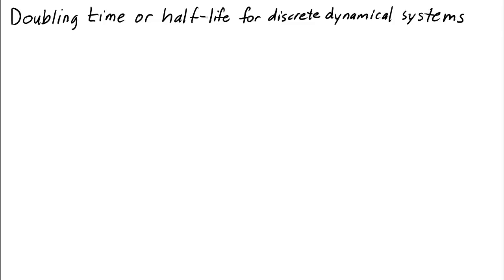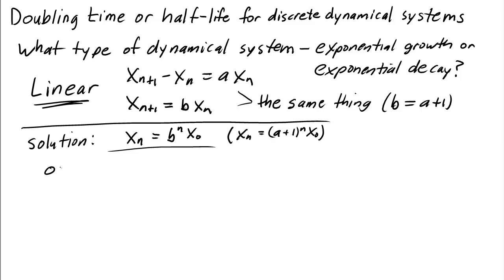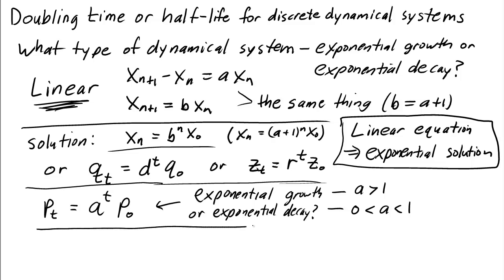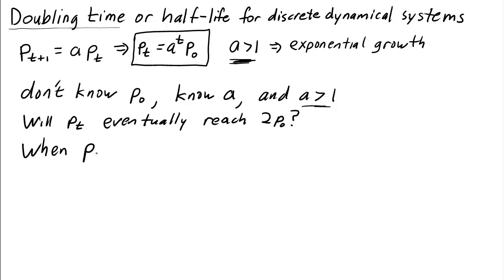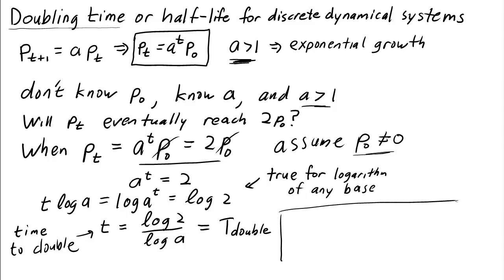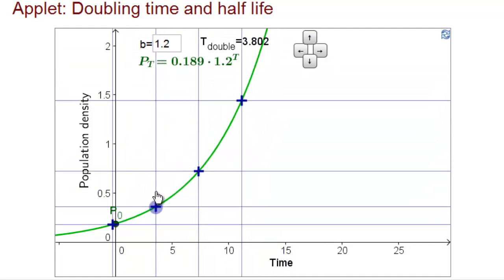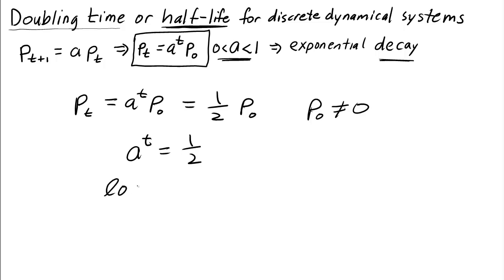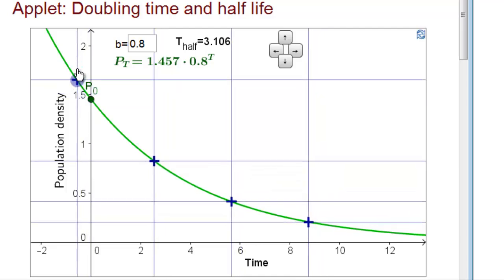Doubling time or half-life for discrete dynamical systems